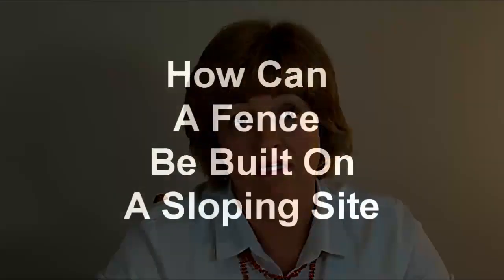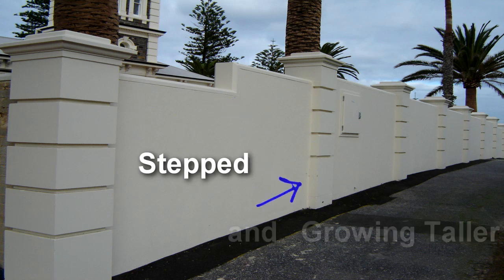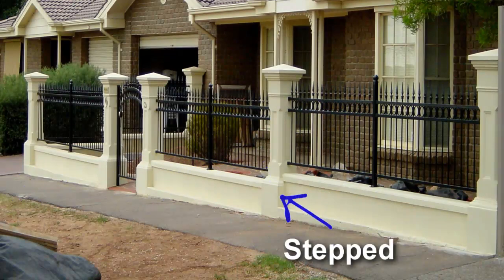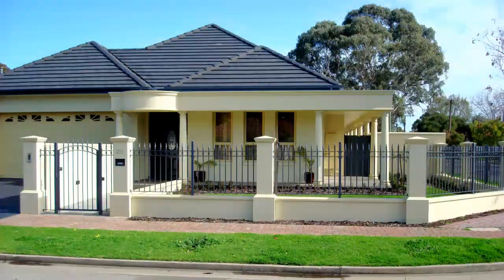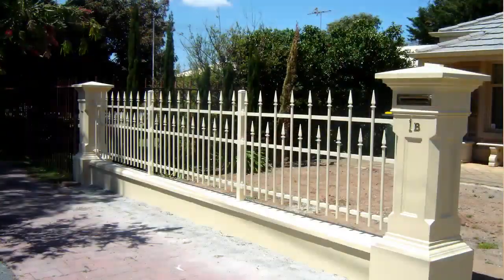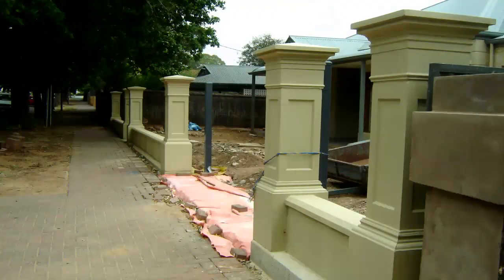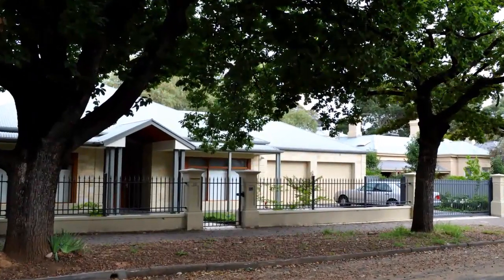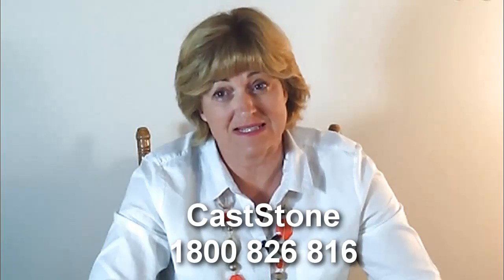How can a fence be built on a sloping site ?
are often asked to build a fence on a sloping site. This video discusses the three primary ways in which this can be accomplished.